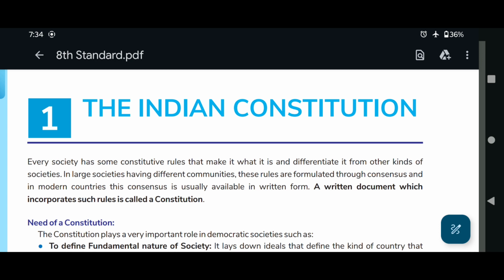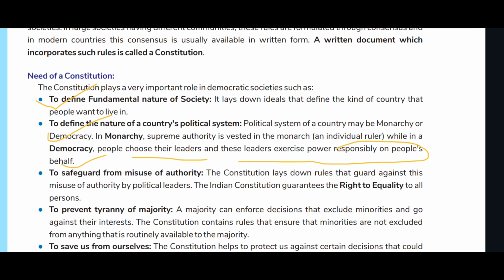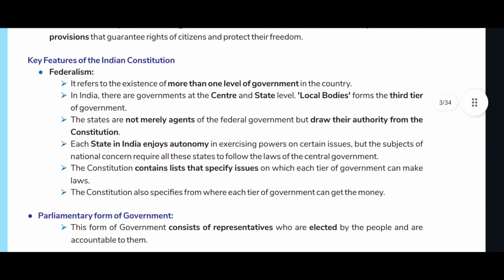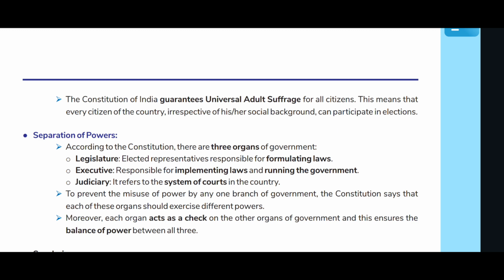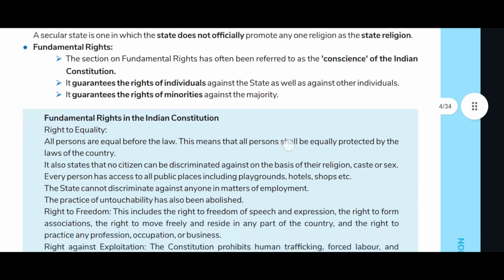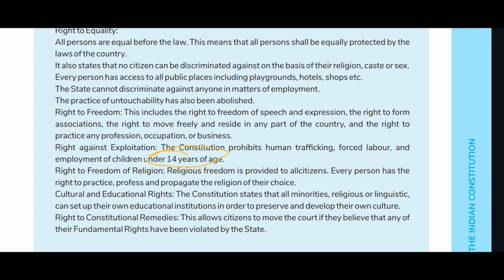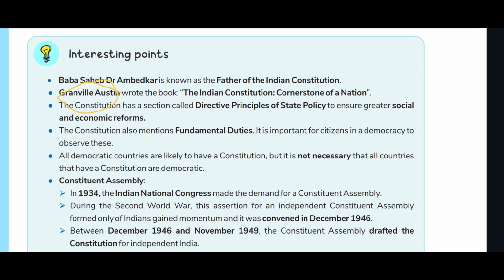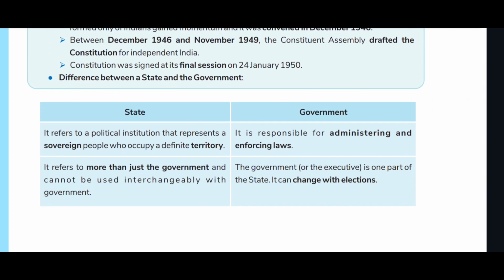TheIndian Constitution|Class 8 |CIVICS(Ch-1)| stet |jpsc| bpsc|ncert | mode: English